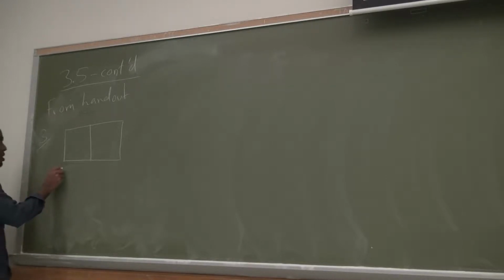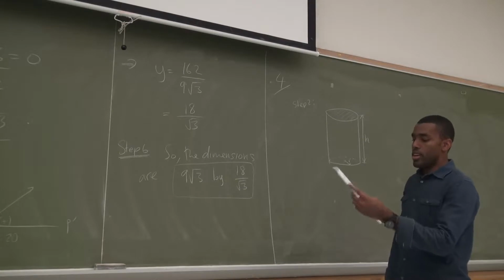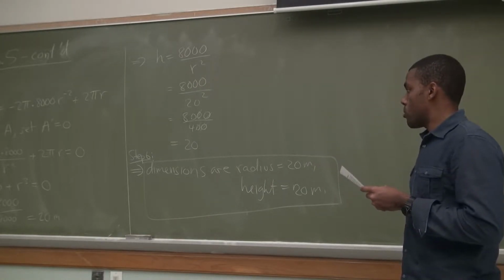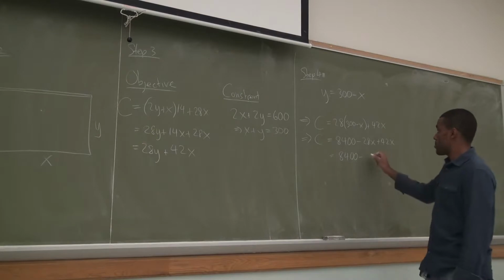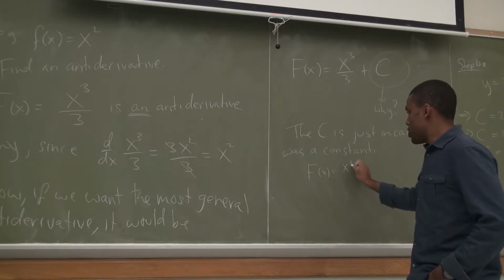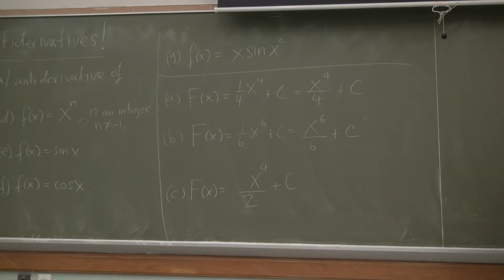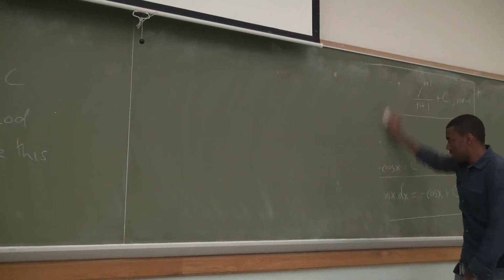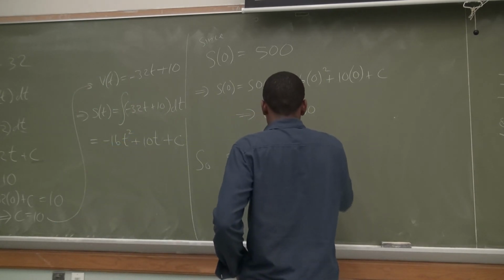Math 201 Lecture 29 - Optimization part 2 and Antiderivatives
In this lecture, we finish up our examples of Optimization. The last example was taken from a final exam that had a typo, so it had a hiccup. The problem should have a solution that makes sense if the length 600-foot is replaced with an area of 600-square feet. There were two more examples on the handout given in class to do.

Afterwards we moved on to Antiderivatives, where we try to obtain functions that are the "reverse" of derivatives. Why would we care about such functions? One application using such functions is shown through a postion-velocity-acceleration problem. More applications, and what it really means to be the antiderivative of a function, will be revealed as we go through chapter 4 (in Stewart's Essential Calculus, 2nd ed.).